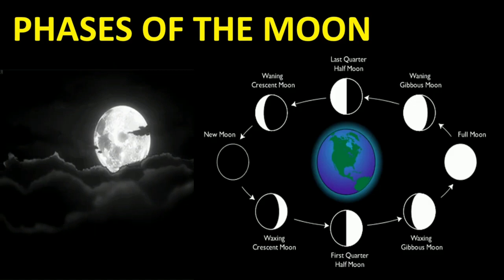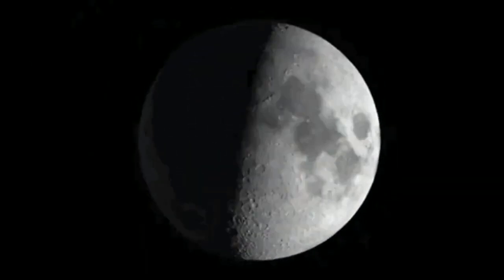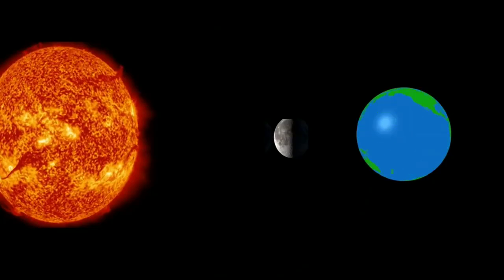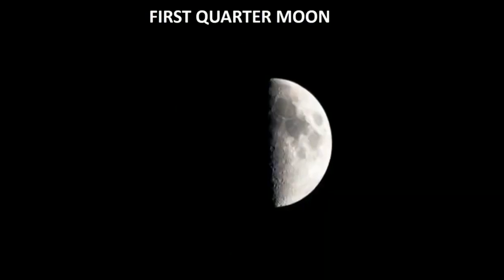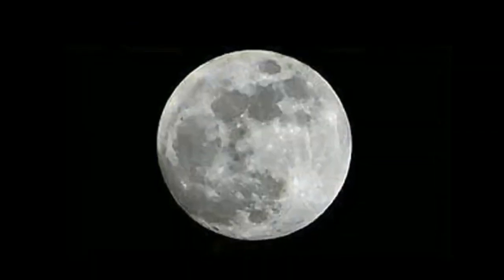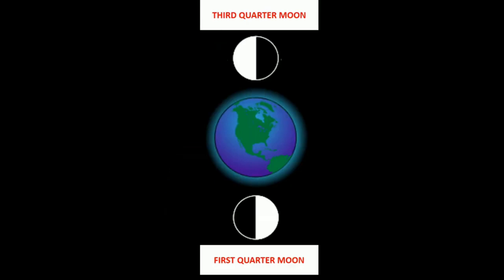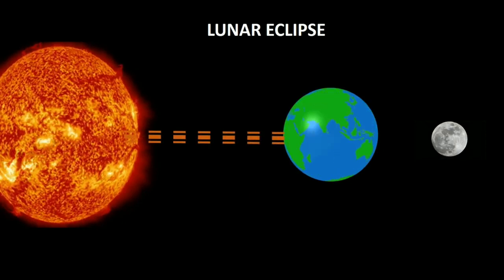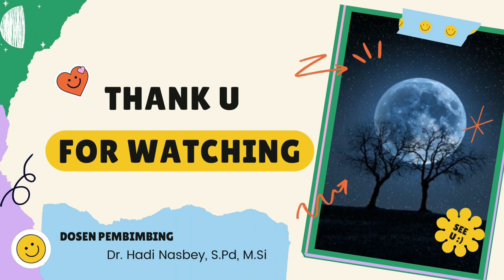Phases of The Moon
Nama : Salsabila Khairun Nisa
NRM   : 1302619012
Kelas : Pendidikan Fisika A-2019